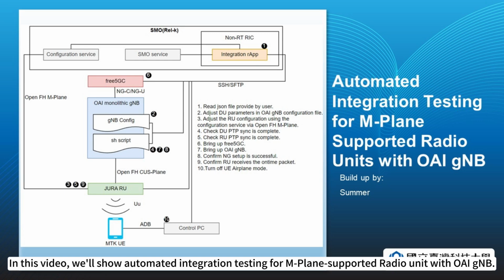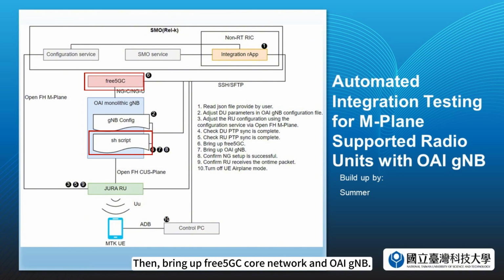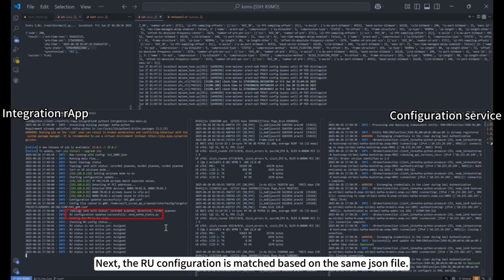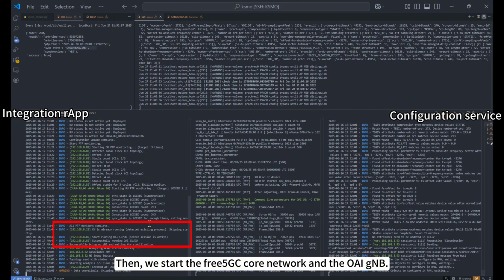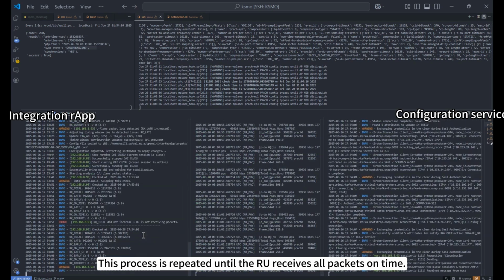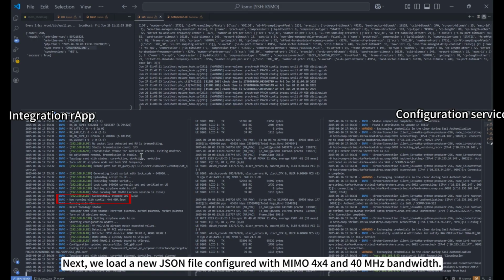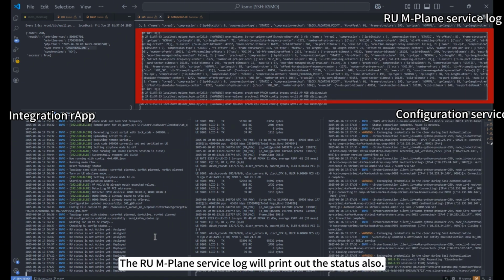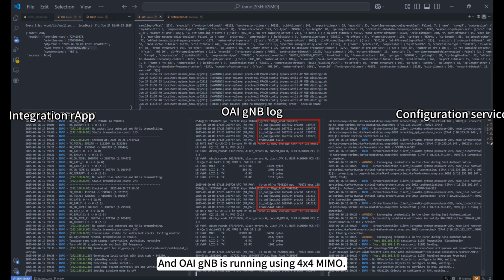B5G Sub-2: Automated Integration Testing